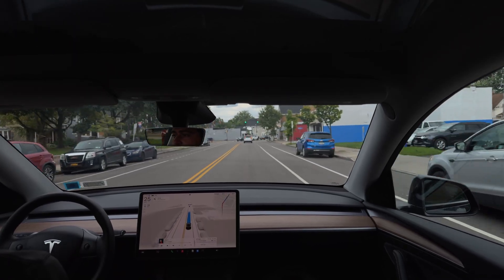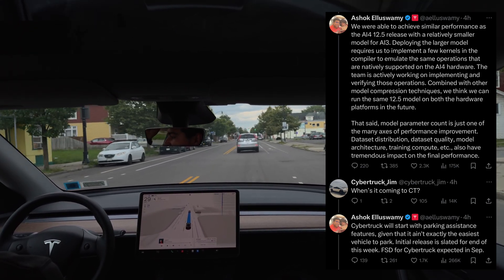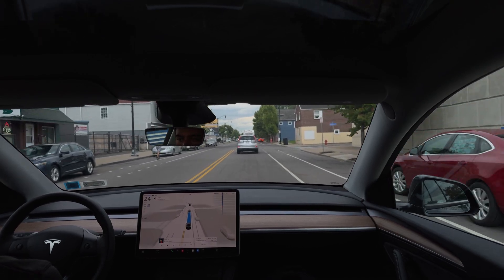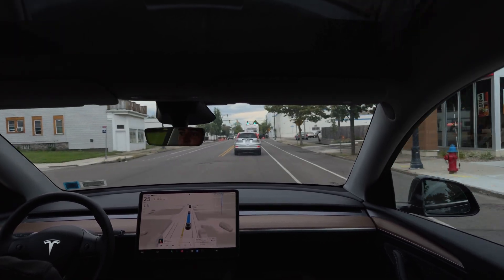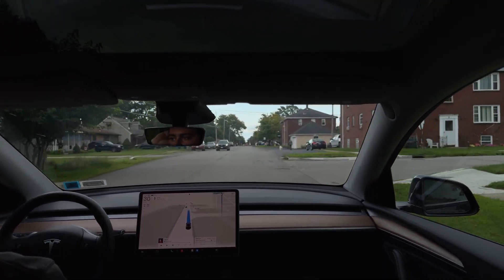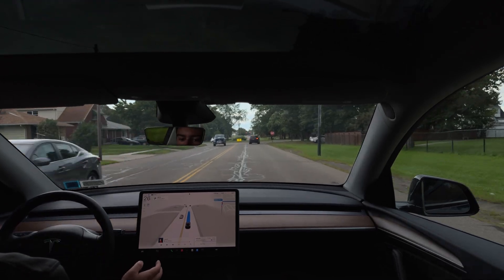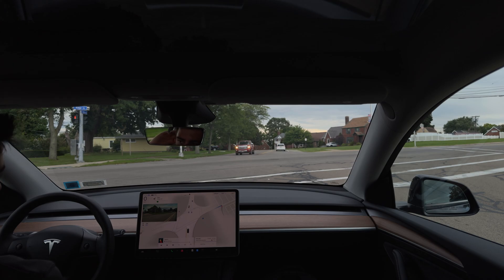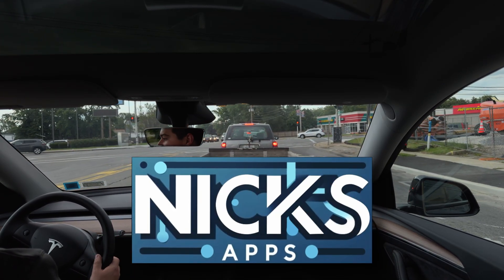FSD 12.5.1.3: 12.5 NOW Available On HW3!! Is It What We Expected? 🤔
FSD 12.5.1.5 now on HW3!

FSD 12.5.1.3

 • Hardware Version: HW4
 • Vehicle Model: Model Y
 • Year: 2024
 • Mode: Assertive Mode

00:32 FSD12.5.1.5 HW3
01:10 Cyber Truck FSD
02:55 Tesla Committed
03:49 The Drive